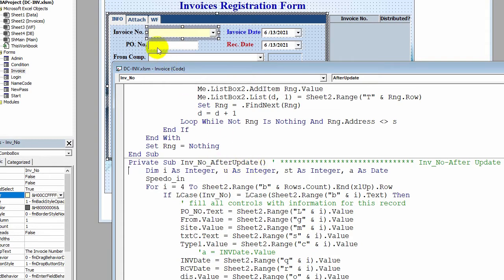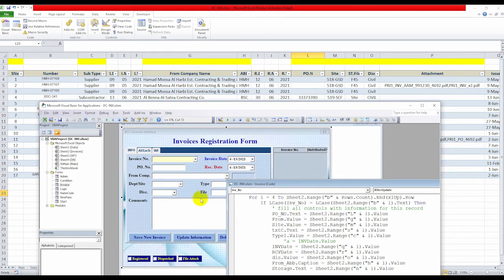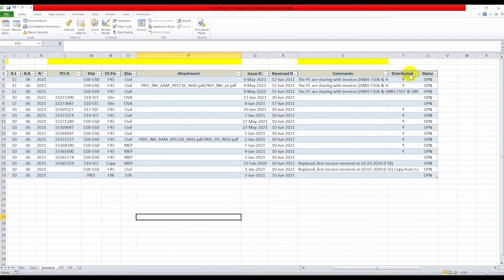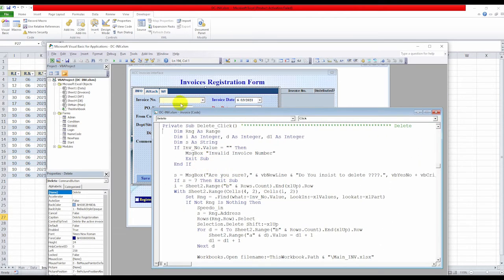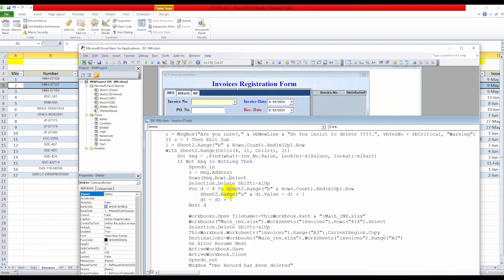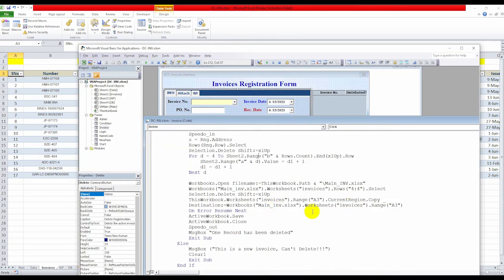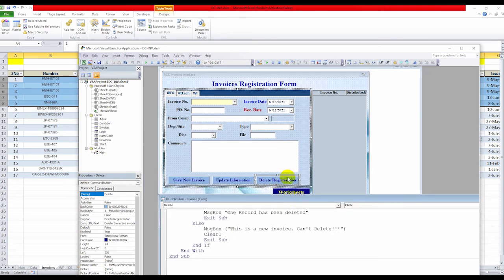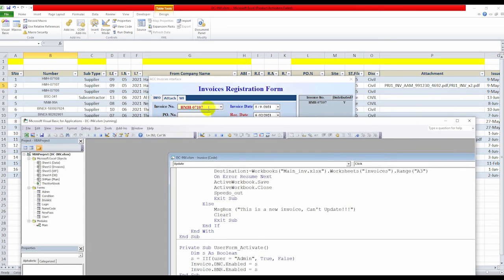42_VBA_Application (9) - English Version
* Attached Files:
1- DC-INV.xlsm